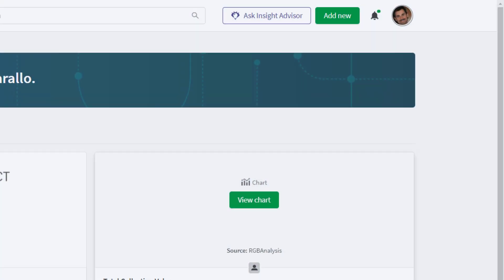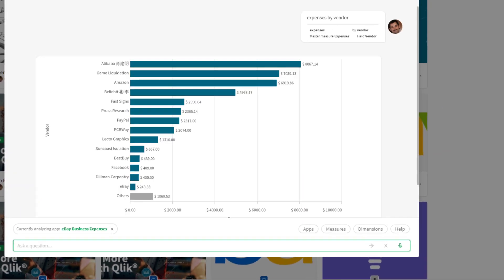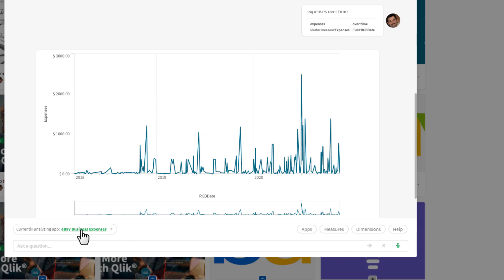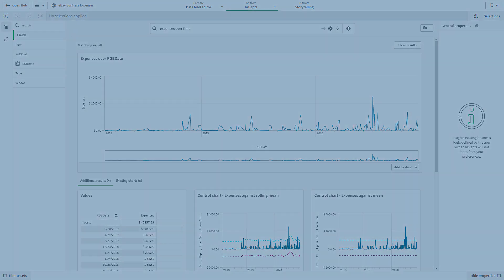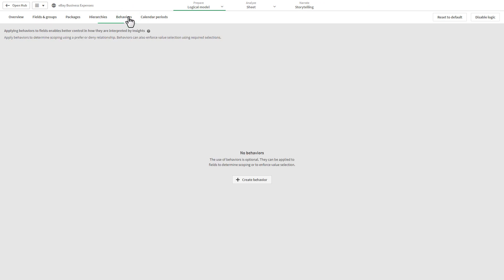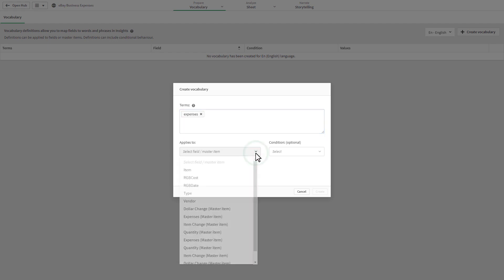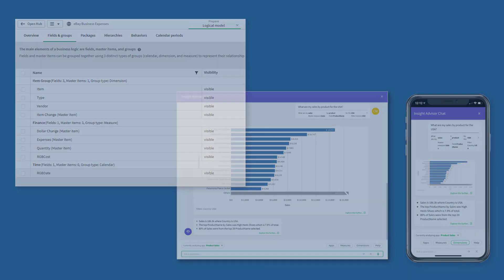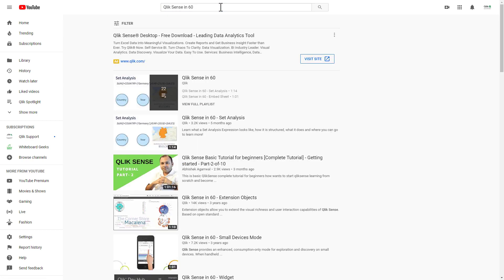Qlik Sense in 60 - Insight Advisor Chat & Business Logic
Learn about 2 new features in Qlik Sense which demonstrate how Qlik Sense continues to set the bar higher for 3rd generation Augmented Analytics.